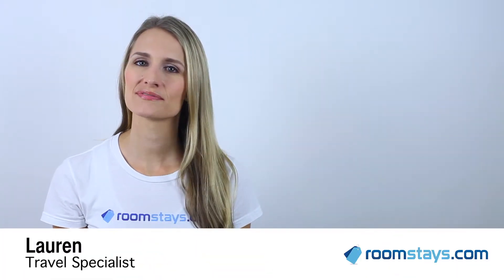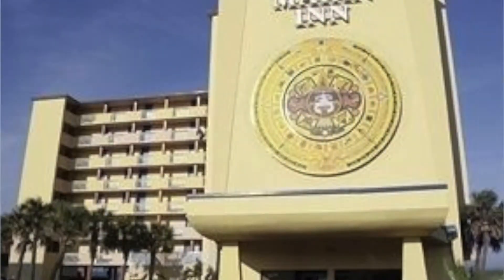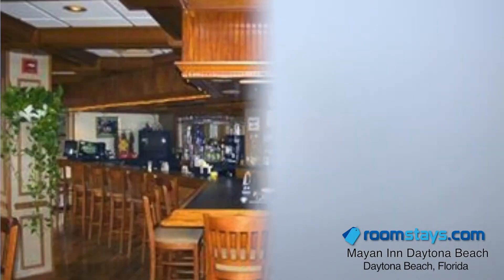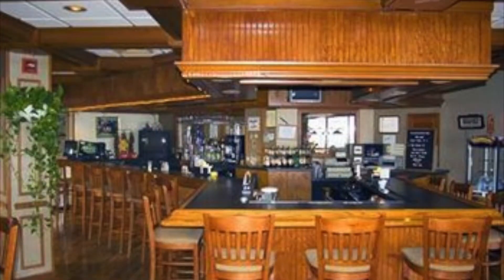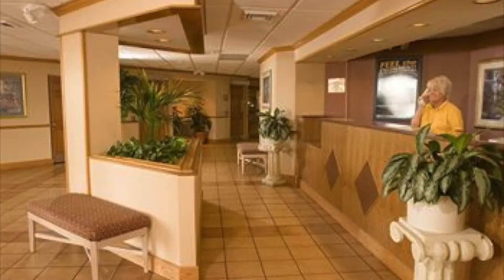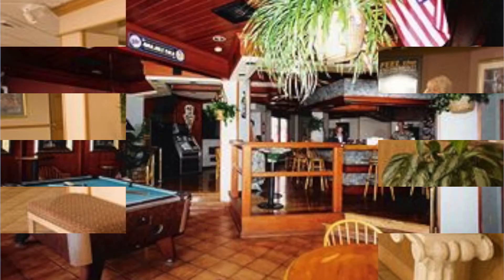Mayan Inn Daytona Beach, FL - RoomStays.com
Mayan Inn Daytona Beach
103 S Ocean Ave, Daytona Beach, FL, US, 32118

If you're looking to experience old-world charm amidst the white sandy beaches of Florida's Atlantic coast, then the Mayan Inn Daytona Beach is perfect for you.

Mere feet away from the beaches and crystal blue waters, the Mayan Inn Daytona Beach is perfectly situated for beachcombers, and sunbathers of all ages.

All rooms come equipped with televisions with a choice of premium channels and fully-stocked bathrooms. Guests will enjoy private balconies, many of which boast spectacular ocean views. A selection of rooms has kitchenettes for those who prefer to do their own cooking.

Guests looking for the ultimate in relaxation can take in a massage or facial at the onsite Ocean Waters Spa or can rest on the pool deck, the perfect place to enjoy a margarita. Those looking for an adventure can go to the front desk to arrange excursions to some of central Florida's hottest destinations.

For convenience and rustic charm, there's no better way to enjoy Daytona Beach than from the Mayan Inn Daytona Beach.